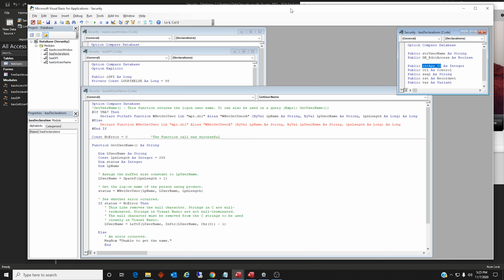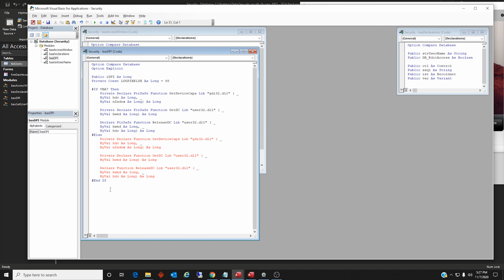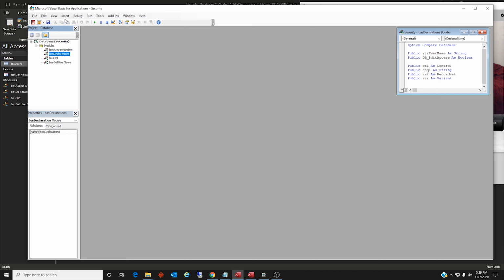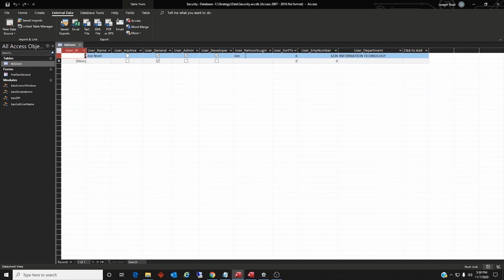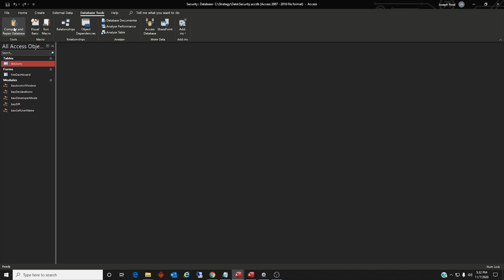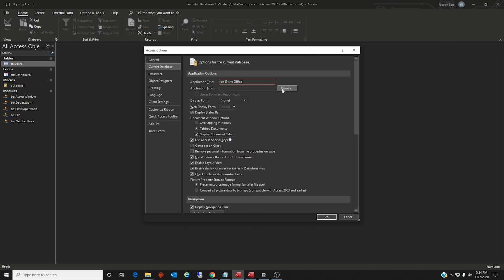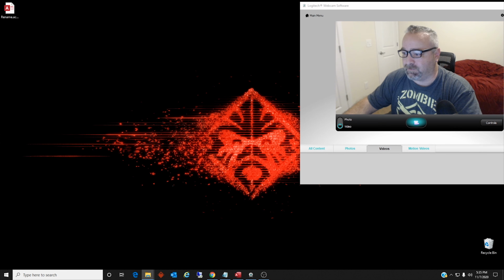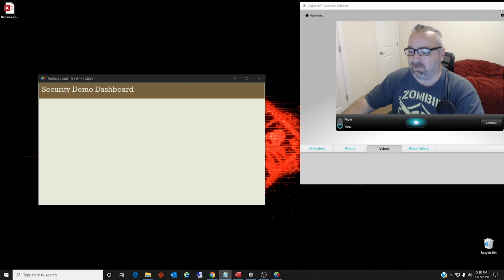Make your MS Access Database Application 100% Secure!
Say you have spent hundreds of hours developing a database application and want to keep your code hidden from others who may change it or steal it. To secure your valuable work you can lock your database by incorporating these techniques. These techniques include advances VBA code, Autoexec macro functionality, and specific settings shown in this video.